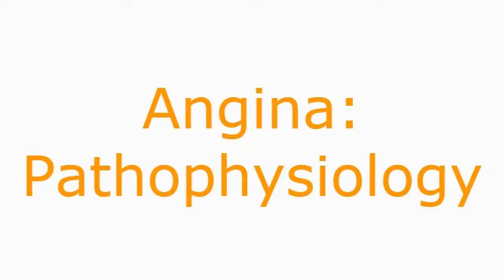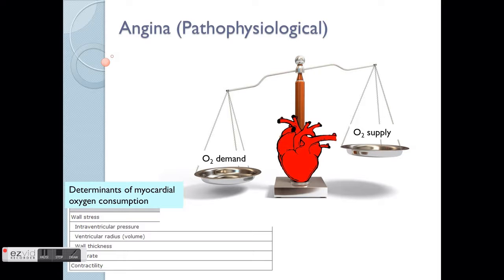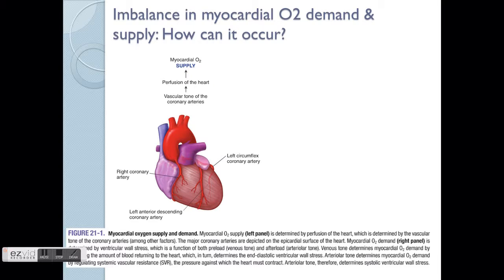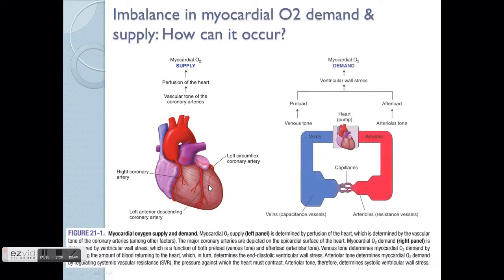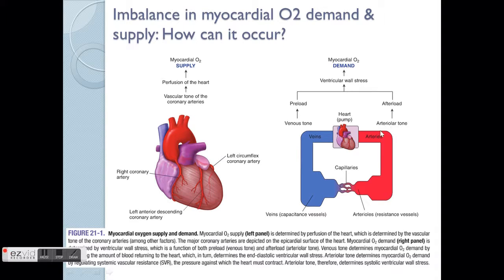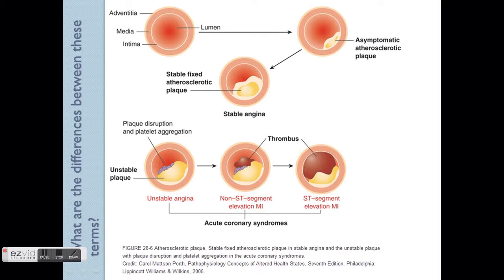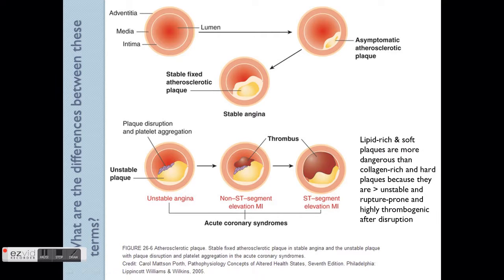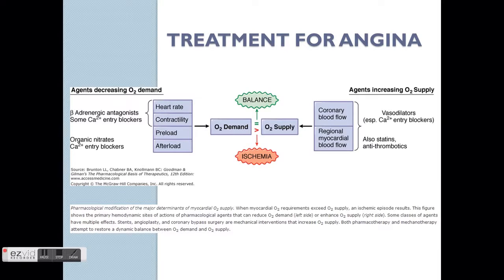Angina: Pathophysiology & Treatment overview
This video is an overview on the pathophysiology of angina with their subtypes of myocardial infarction/heart attack, atherosclerosis development & treatment overview.

0:00 - Intro + Pathogenesis of angina & atherosclerosis
5:03 - Treatment overview